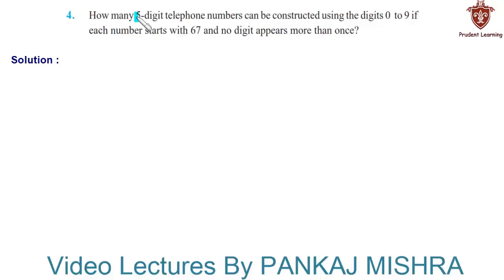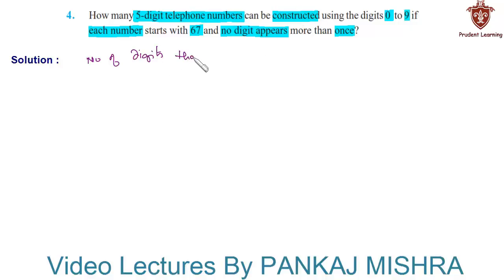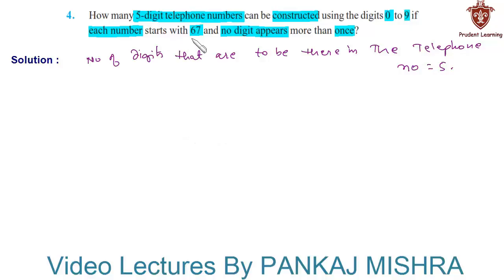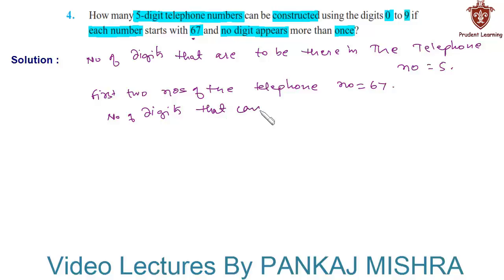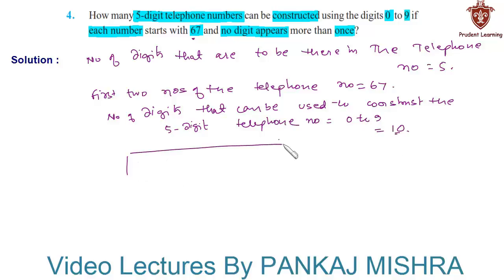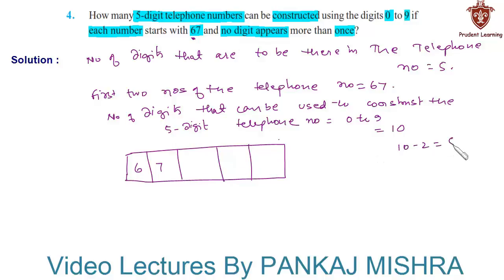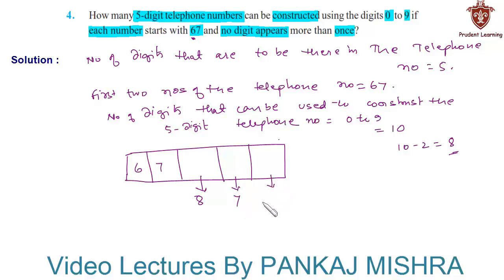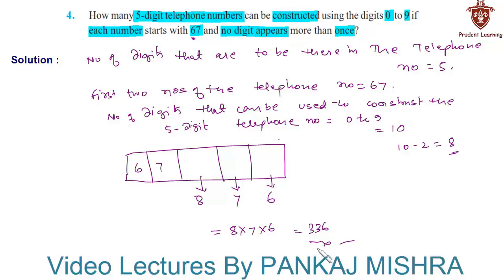CBSE Class 11 Maths l permutations & Combinations l NCERT Solutions , Ex 7.1 Q4